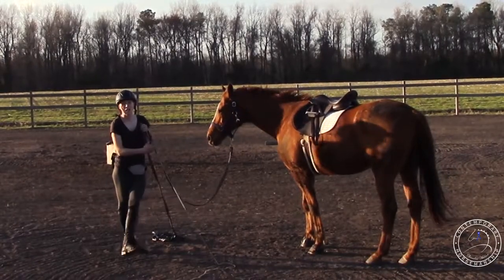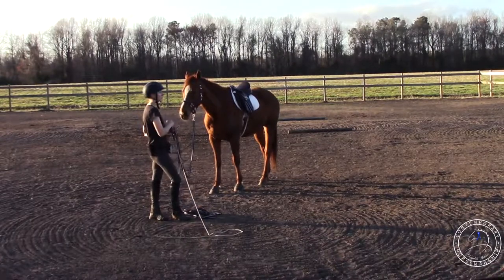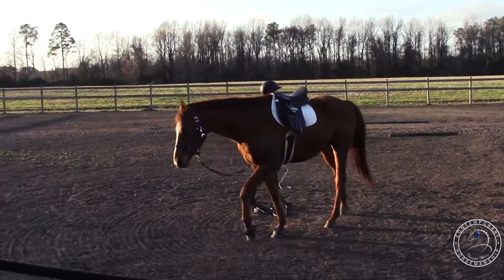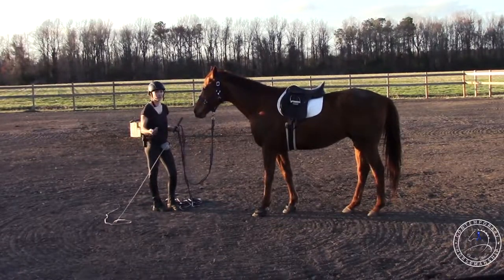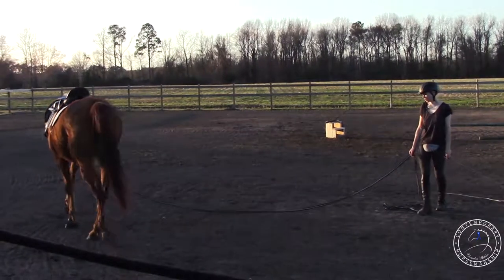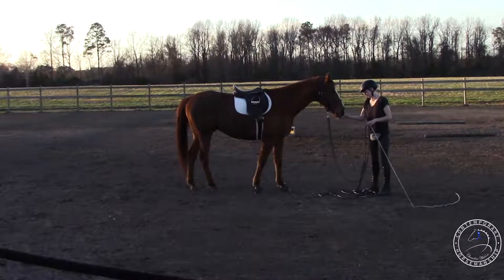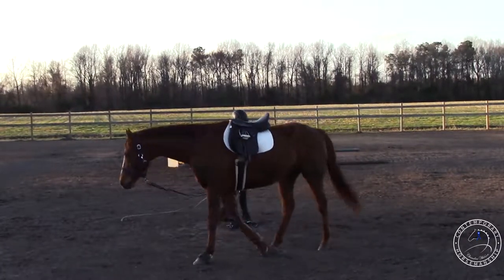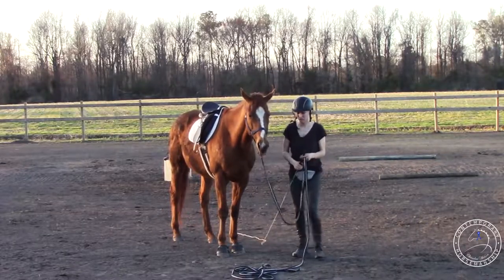How to Lunge a Horse Using Positive Reinforcement with Rhett